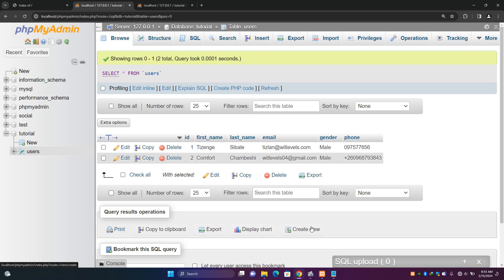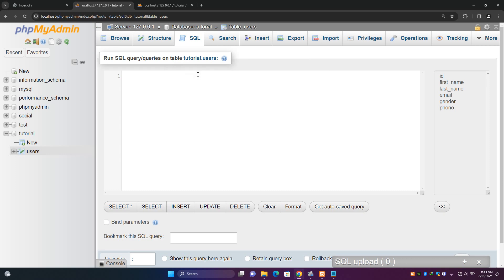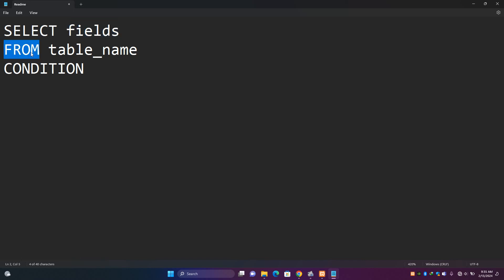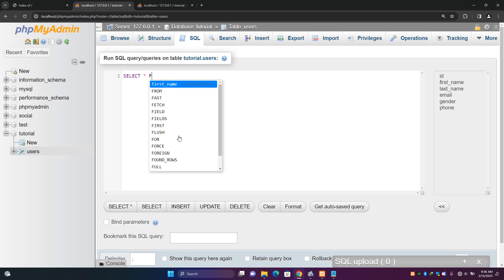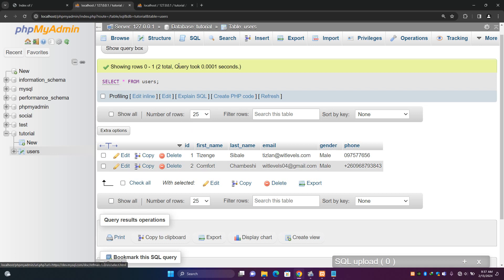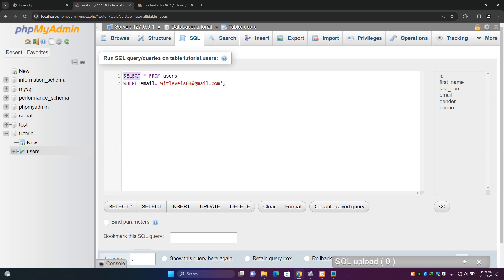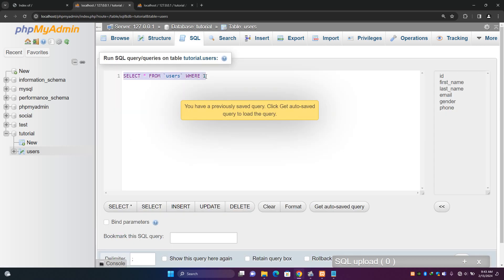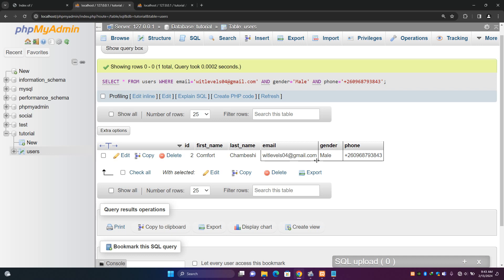Displaying records from the database - episode 22